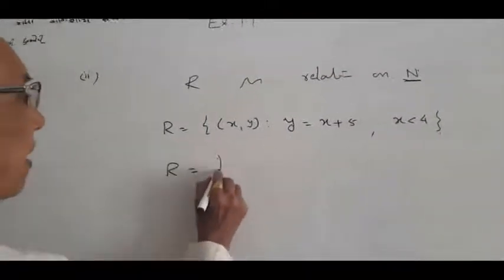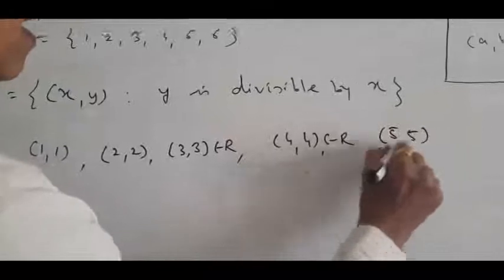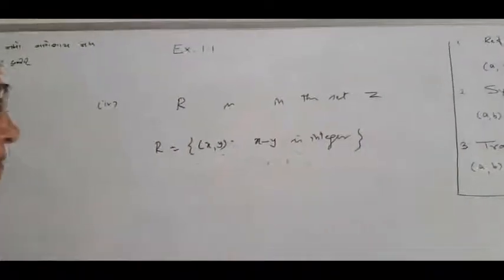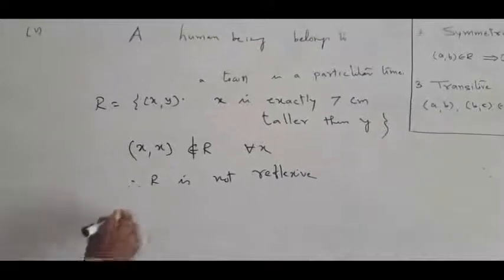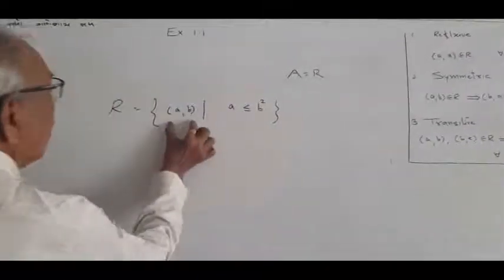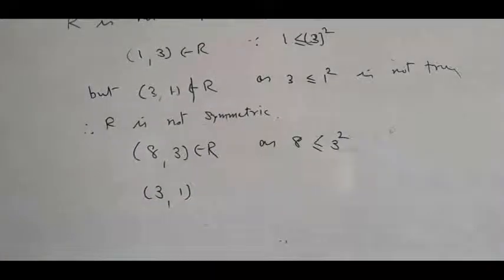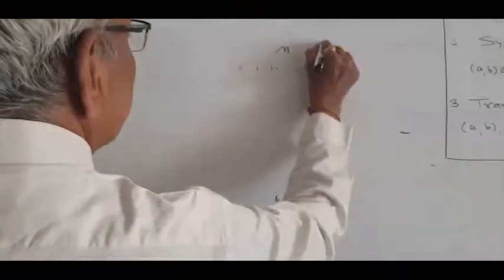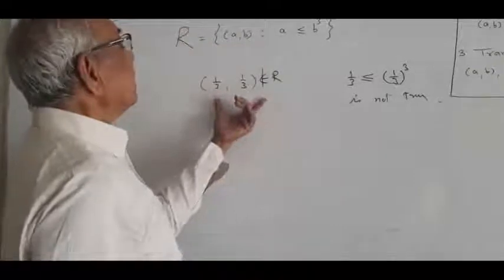Relations and Functions.